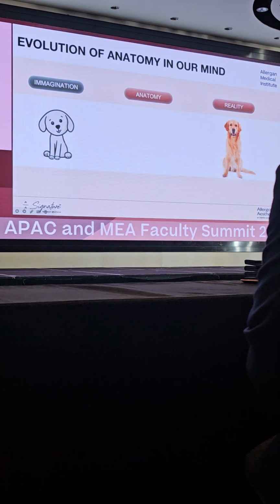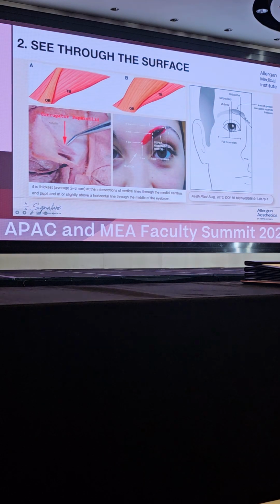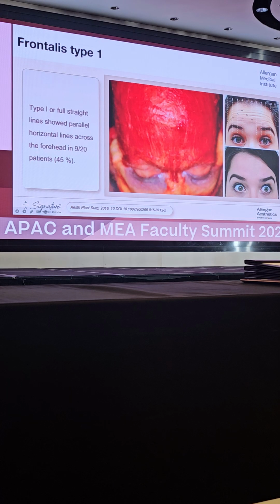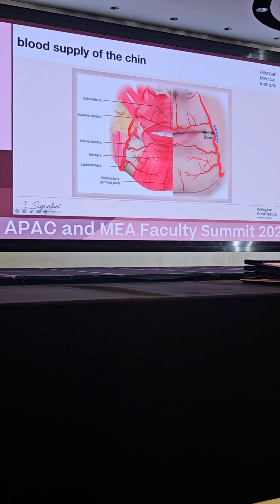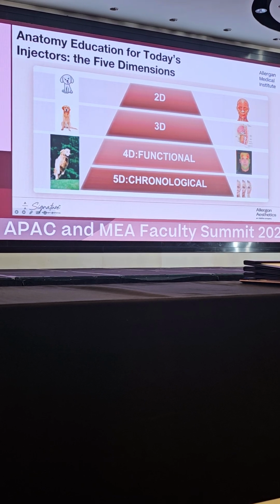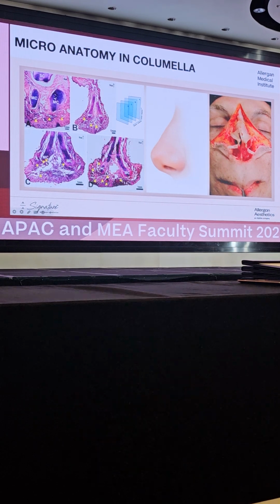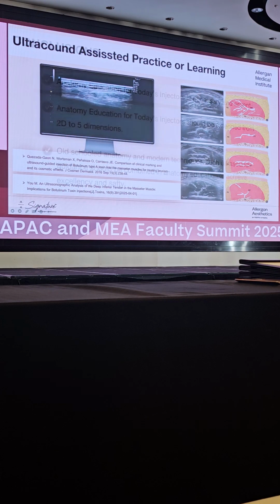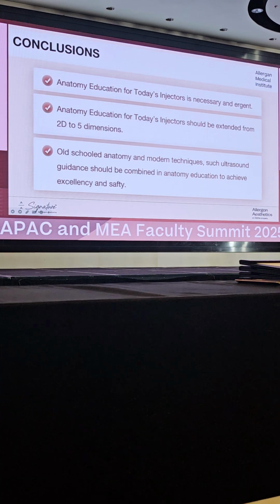22 tháng 7, 2025